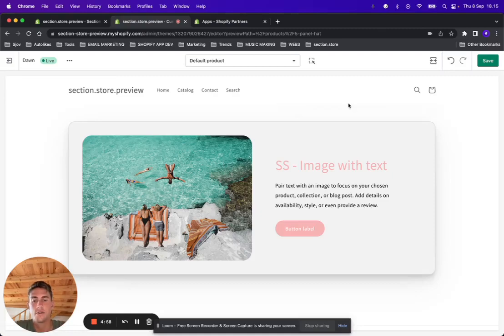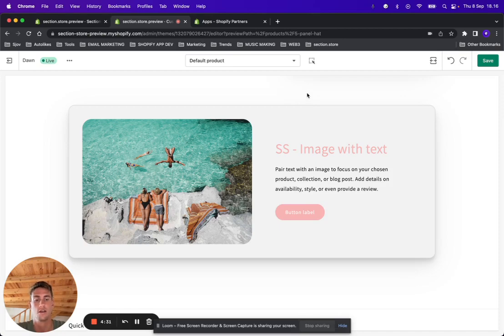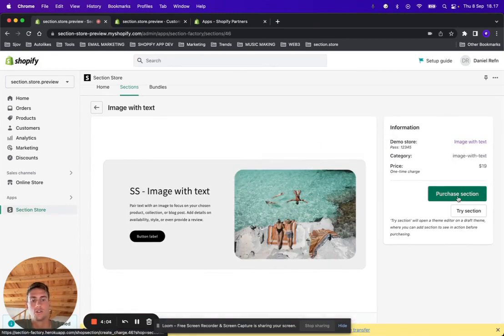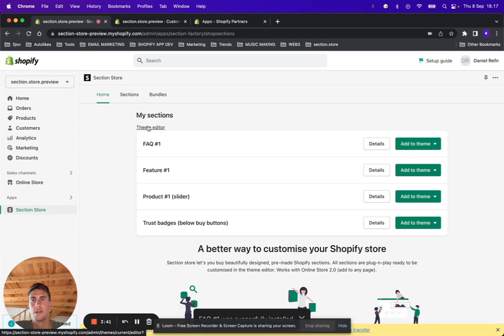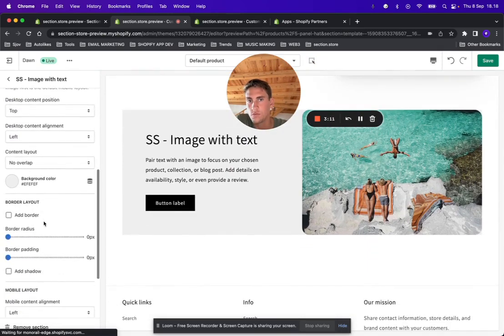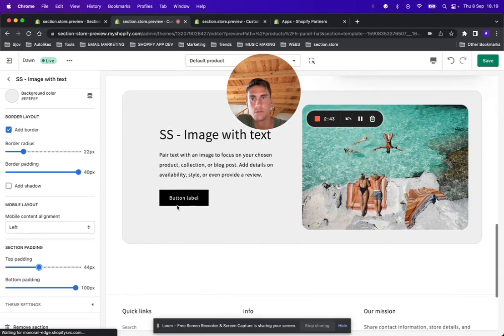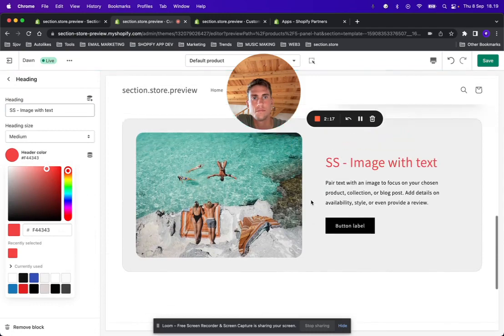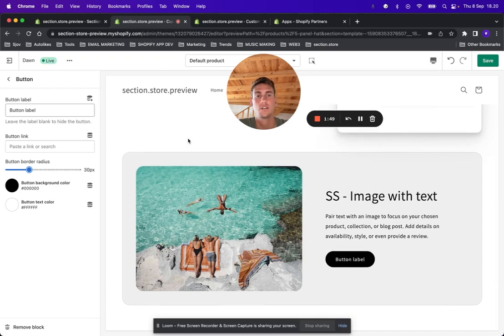How to add text with image in Shopify | Easiest way In 2022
Hey all. New section for you today. Simple but highly customisable image with text section. It was requested by a lot of Section Store users since it's not standard in all themes, or the one they had didn't fit their needs.

Section store is a simple Shopify app that allows you to extend your theme (any) with sections from our library.